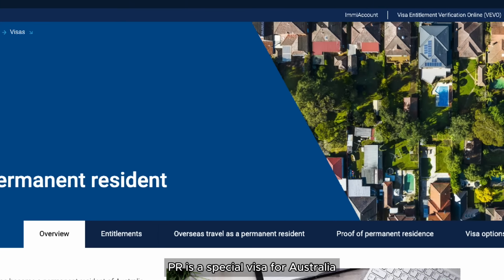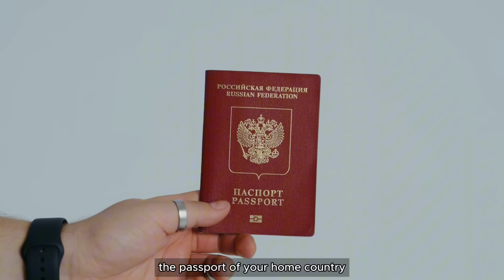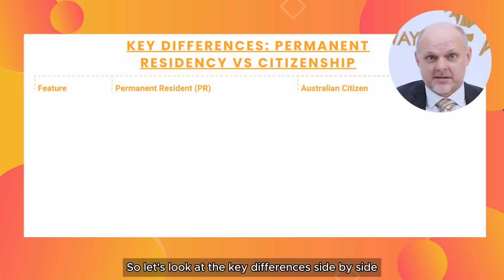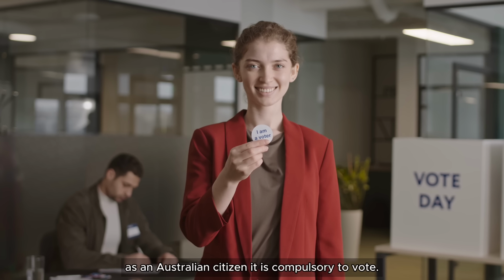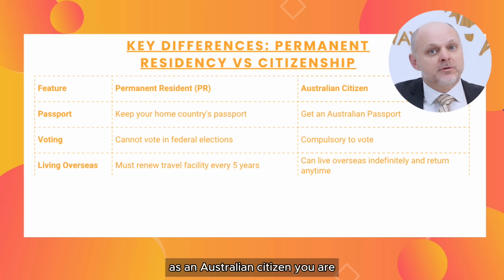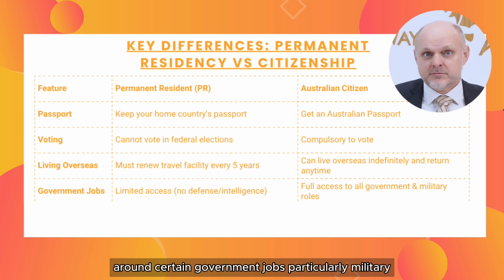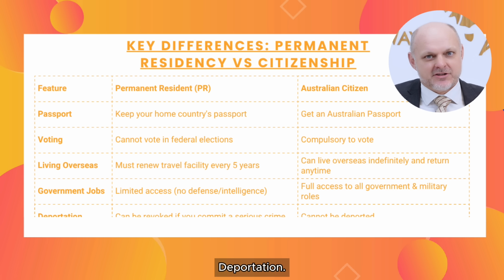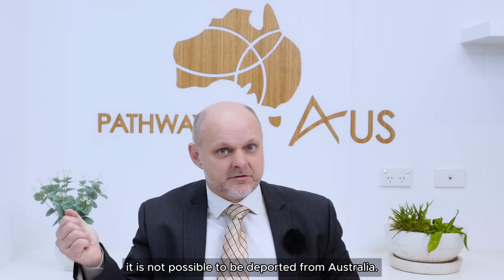Australian PR vs Citizenship: What's the Difference?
Thinking about building your future in Australia? One of the biggest questions people ask is:

What's the difference between Australian Permanent Residency (PR) and Australian Citizenship?

In this video, Registered Migration Agent - Grant, explains the key differences between becoming an Australian permanent resident and becoming an Australian citizen so you can better understand your long-term migration options.

He'll cover:
✅ What Australian Permanent Residency (PR) means
✅ What Australian Citizenship means
✅ Passport differences
✅ Voting rights in Australia
✅ Living overseas as a PR vs Citizen
✅ Resident Return Visa (RRV) explained
✅ Access to Australian government jobs
✅ Deportation rules for permanent residents
✅ Why most migrants move from PR to Australian Citizenship
Whether you're planning to apply for permanent residency through skilled migration, employer sponsorship, family visas, or another pathway, understanding these differences is an important step in planning your future in Australia.

If you're unsure which pathway is right for you, our registered migration team can help assess your options.

Timestamps
0:11 Intro + What is Australian Permanent Residency?
0:41 PR vs Australian Citizenship explained
0:45 Passport differences
0:54 Voting rights
1:12 Living overseas & Resident Return Visa (RRV)
1:22 Government jobs for PR vs Citizens
1:38 Can a permanent resident be deported?
1:57 Why most migrants become Australian citizens
2:11 Need help with your migration pathway?

Helpful Resources
🌏 Australian Visa Guides